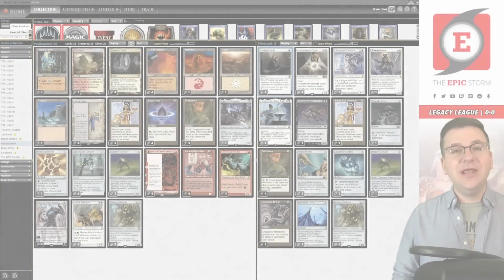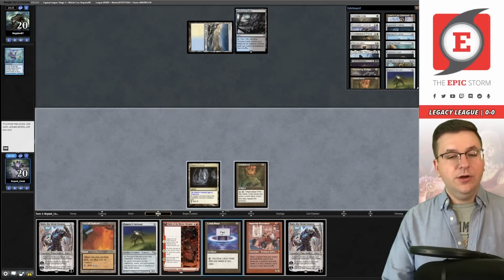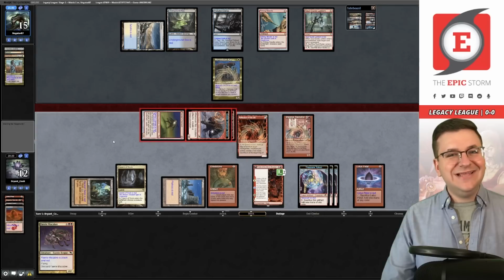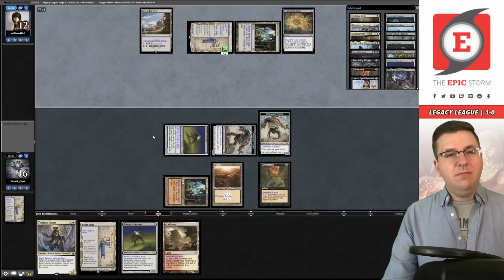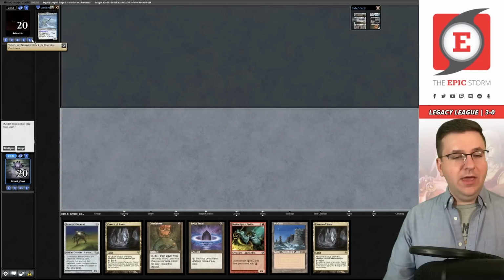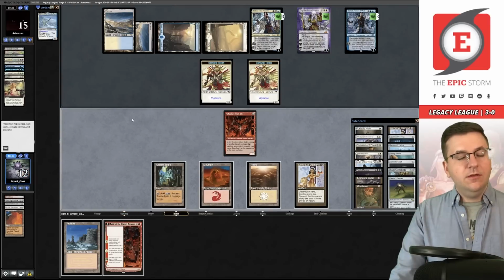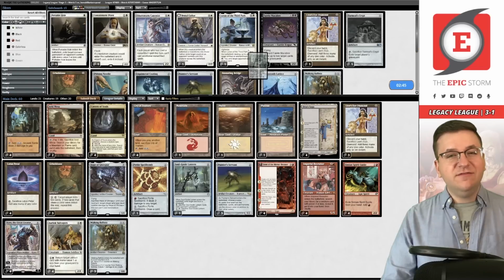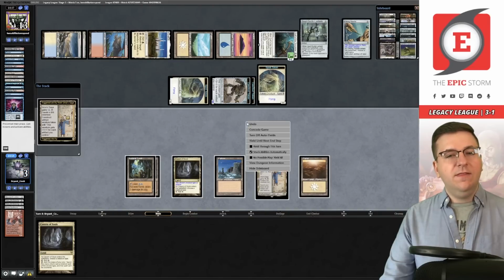NEW Combo Hybrid is CUTTING-EDGE in Legacy | Magic: The Gathering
Bryant Cook plays PaintBomber in a Legacy League on Magic: The Gathering Online! These matches were played on: 06/23/23

* DECK DESCRIPTION *

This NEW Combo Hybrid is CUTTING-EDGE! This deck looks to combine Painter combo which is Painter's Servant + Grindstone alongside the Bomberman combo of Auriok Salvagers, Lion's Eye Diamond, and Pyrite Spellbomb or Walking Ballista. There are some consistency cards such as Urza's Saga, Fable of the Mirror Breaker, and Karn, the Great Creator that also serve as bac-up win conditions.

A huge thank you to Dominic Ricci for this sweet donation deck! We hope you enjoy this video!

00:00 — *Deck Tech*
00:05:02 — *Round 1* vs. _Negator87 with Cephalid Breakfast_
00:11:04 — *Round 2* vs. _swiftwarkite2 with MUD_
00:17:06 — *Round 3* vs. _iBTRUE with Izzet Delver_
00:21:05 — *Round 4* vs. _Aetavrenz with Yorion Azorius Control_
00:27:43 — *Round 5* vs. _Iwouldliketorespond with Azorius Control_